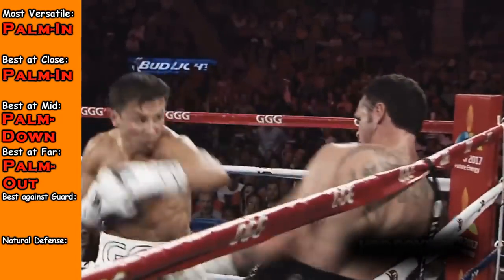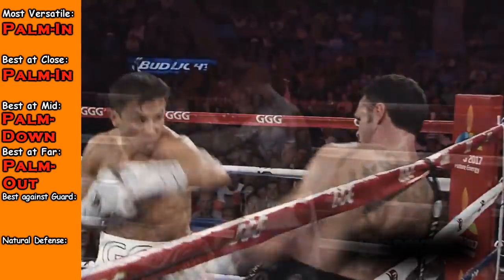3 Hooks of Combat Sports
Here I will break down the three general hooks used throughout all of combat sports. I will show the differences and where each hook excels over the other.